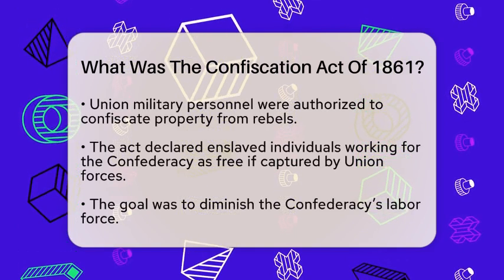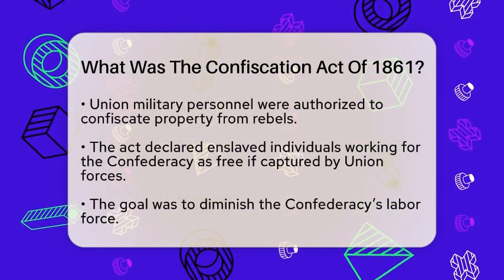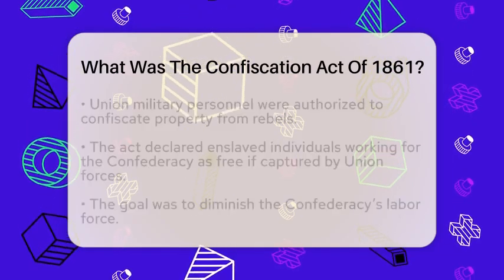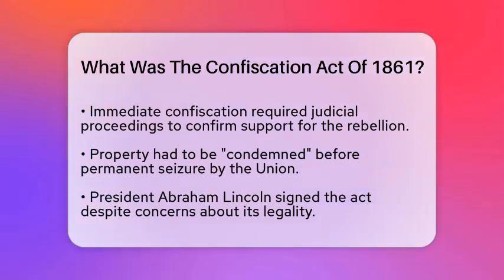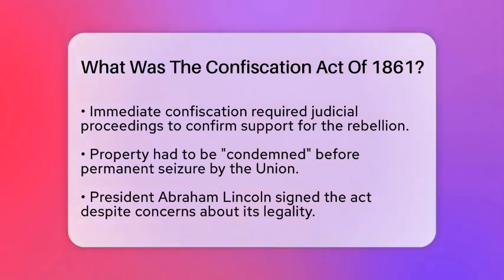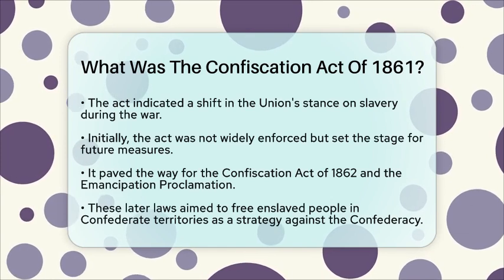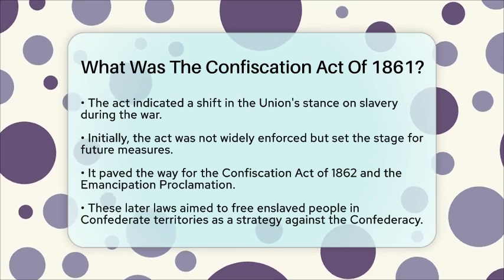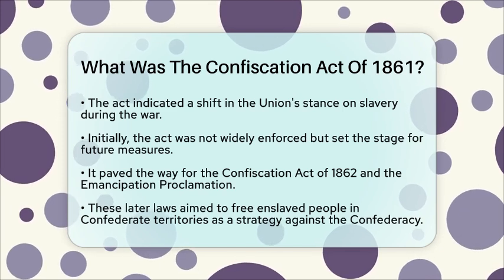What Was The Confiscation Act Of 1861? - The Civil War Nerds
What Was The Confiscation Act Of 1861? In this informative video, we will discuss the Confiscation Act of 1861 and its impact on the American Civil War. This law, passed by Congress during the early stages of the conflict, aimed to disrupt the Confederate war effort by allowing Union forces to seize property that supported the rebellion. We will cover the specifics of the act, including its provisions regarding enslaved individuals and how it shifted the Union's stance on slavery.

Additionally, we will explore the legal processes involved in confiscating property and the challenges faced in enforcing the act. While the initial enforcement was limited, the Confiscation Act of 1861 laid the groundwork for future legislation, including the Confiscation Act of 1862 and the Emancipation Proclamation. These measures expanded efforts to free enslaved people in Confederate territories and utilized emancipation as a tactic against the Confederacy.

Join us for this detailed discussion on the Confiscation Act of 1861 and its significance in the broader context of the Civil War.